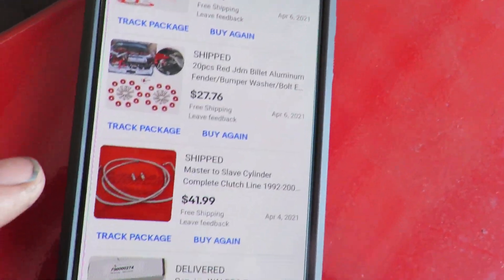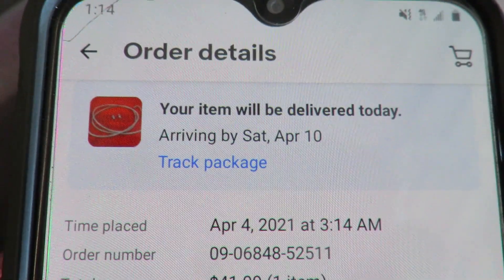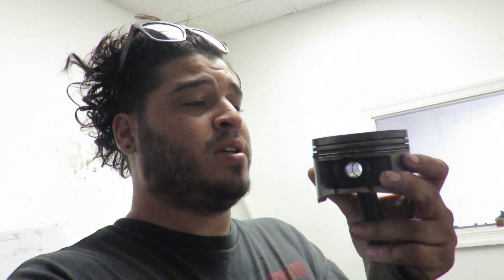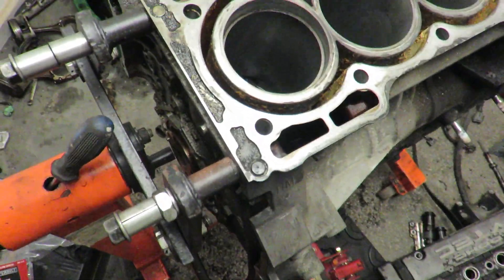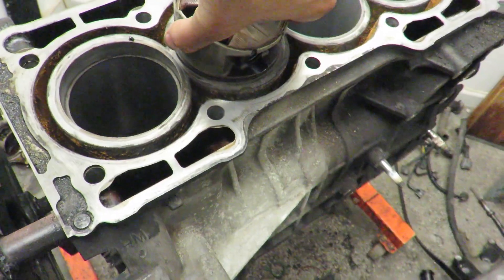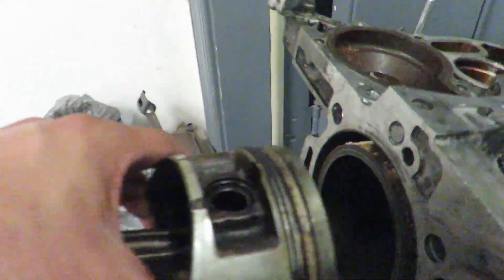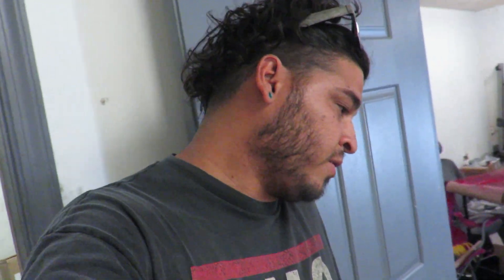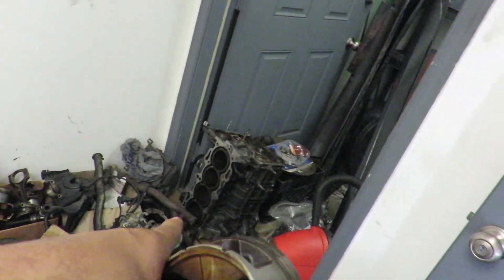BOOSTED F23 HONDA ACCORD: H22 VS F23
Welcome back to another video everyone! Today, we talk about the engine plans for the CG3 Accord. Are we going to do H22 internals, K internals, or use F23 parts to fully build the F23 block?